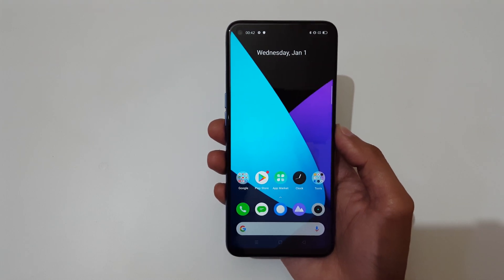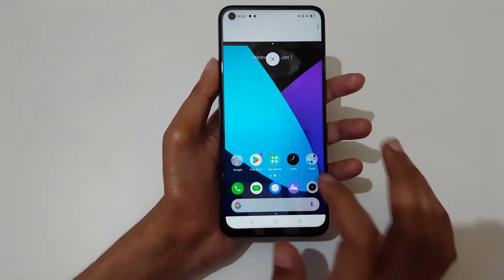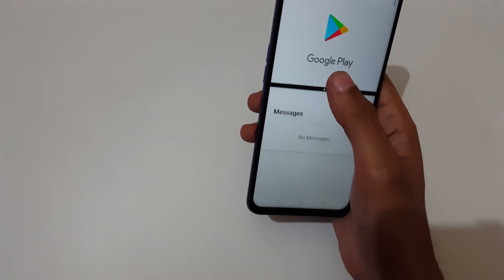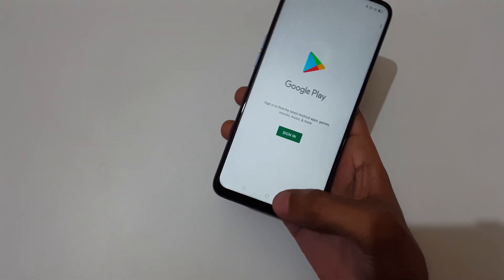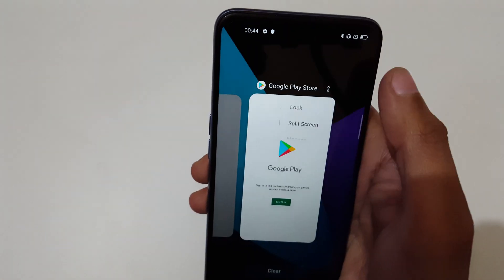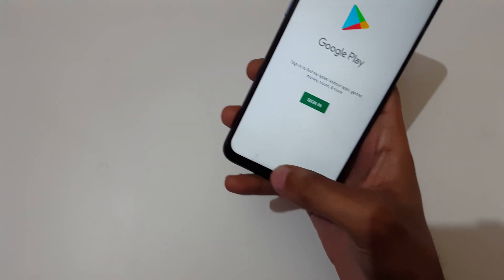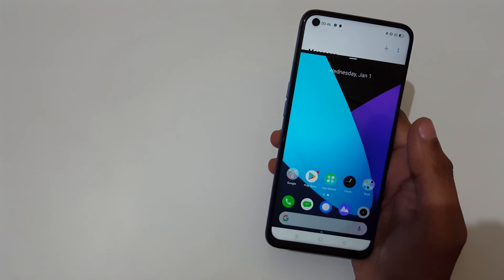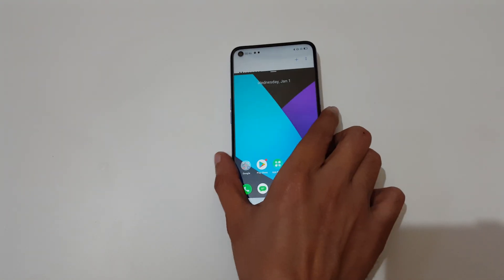Realme 6 Split Screen Mode | Explained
I am gonna show you how to use split screen mode in realme 6 Smartphone. Very helpful and convenient feature, applicable on all latest and upcoming realme Smartphones.